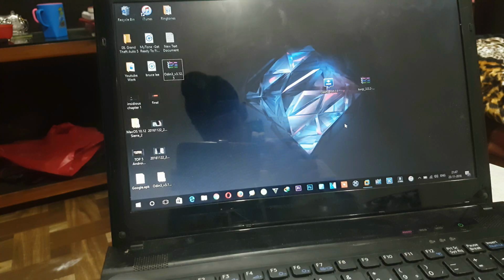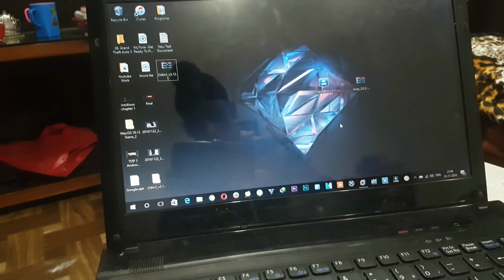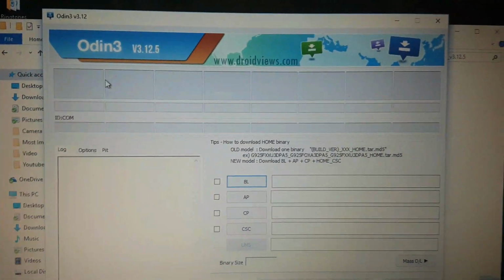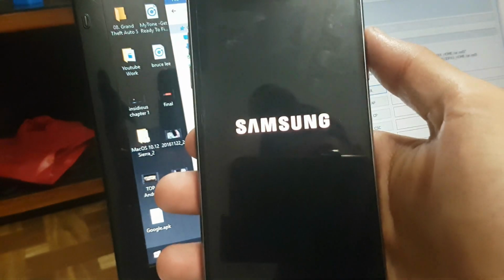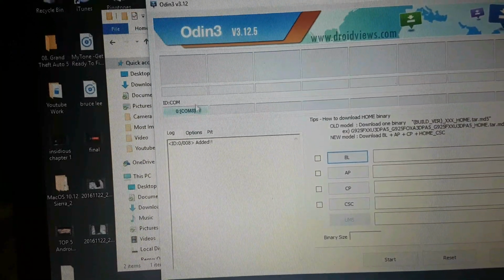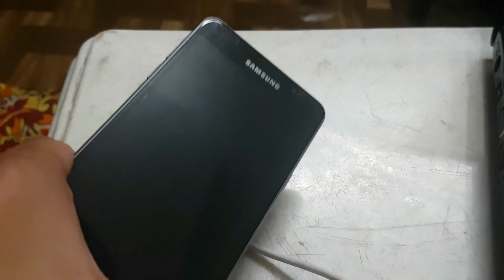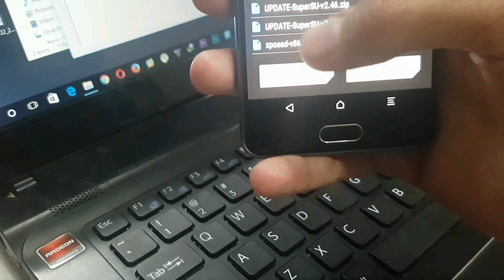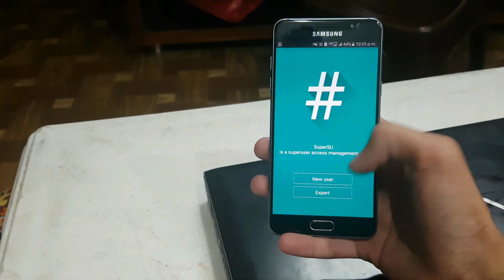How to root Samsung Galaxy A5 2016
Back with another regular video. Today I will be Talking about how you can root Samsung Galaxy A5 2016.

LINKS:-
SuperSu (USE THIS ONE ONLY OTHERWISE YOU WILL BRICK YOUR PHONE)

Will Talk to you guys in next one. PEACE!